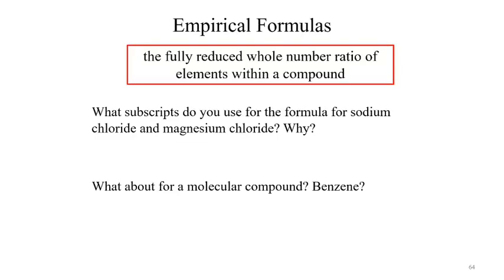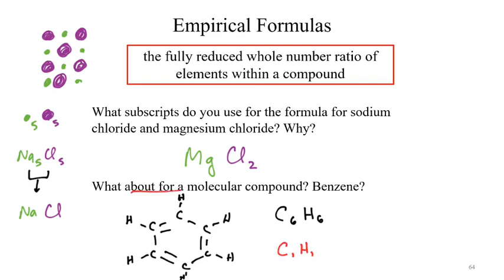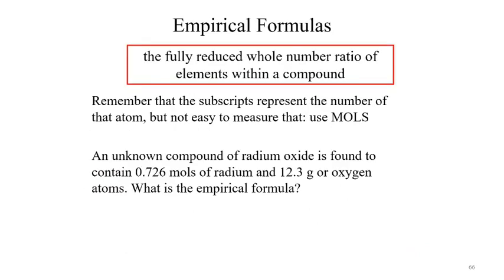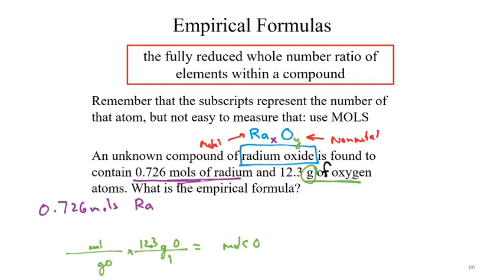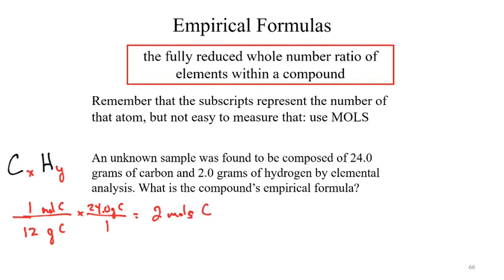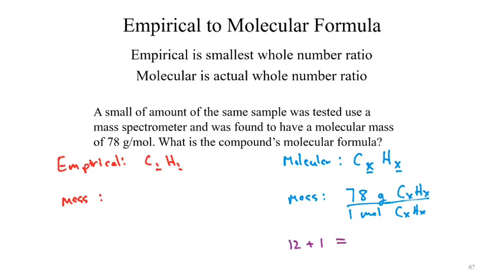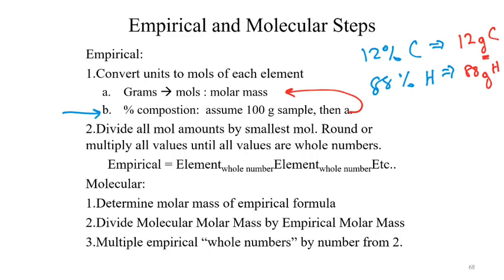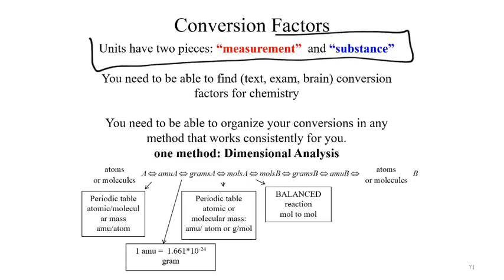Stage 3. Lecture 27. Empirical and Molecular Formulas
empirical and molecular formulas (mike has low opinion) and review "study guide" slides